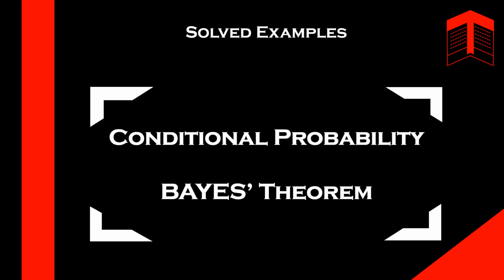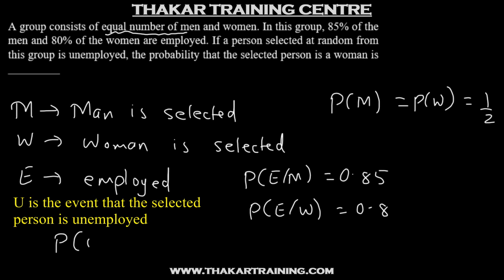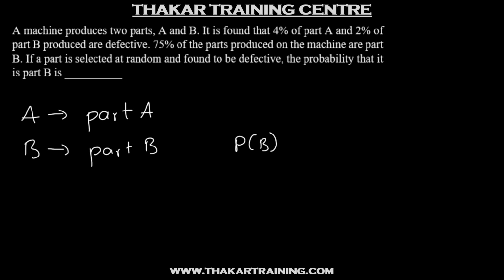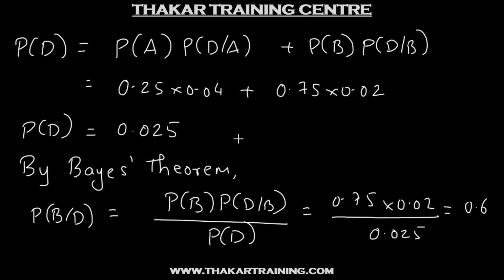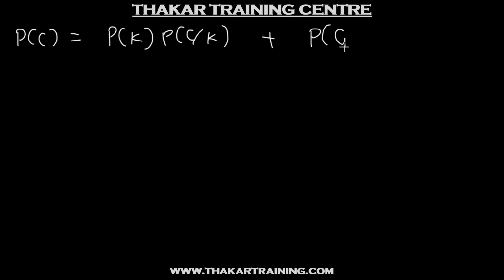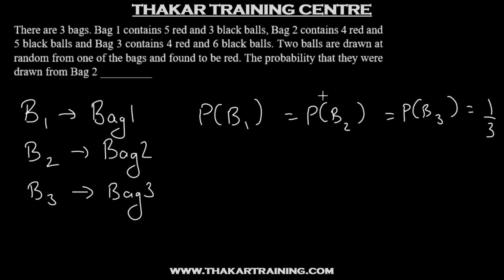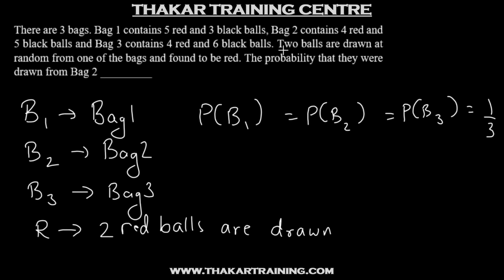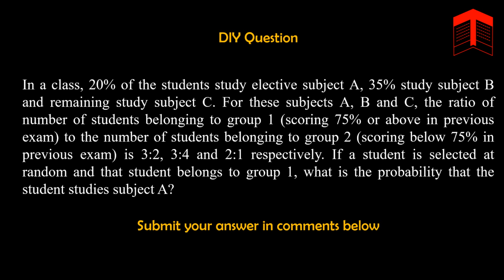CONDITIONAL PROBABILITY (Problems with Solutions) - Bayes Theorem | GATE Preparation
Bayes theorem for conditional probability is one of the important theorems in probability. It is seen that many students find it difficult to approach the problems on conditional probability and applying Bayes theorem. In this video, Bayes theorem and conditional probability problems and solutions are presented. There have been instances in GATE where they have asked conditional probability problems for 2 marks, making it one of the important topics for GATE. Though the topic itself is not very difficult, sometimes appoaching the problems on conditional probability and applying Bayes theorem can seem to be slightly confusing. In this video, all problems are solved in the same manner so that the approach required for solving conditional probability problems and applying Bayes theorem is understood. A practice problem on conditional probability and applying Bayes theorem is also included at the end of this video. This video will be helpful to students preparing for GATE.

If you want such videos on any specific topics, let us know in comments below.

Watch other videos on Engineering Mathematics for GATE